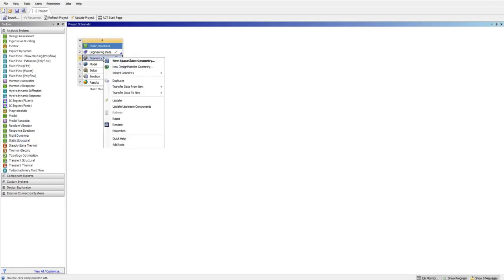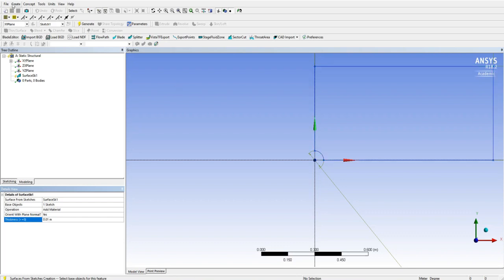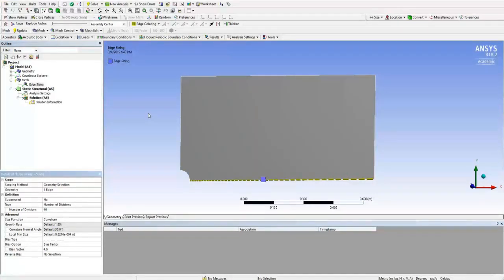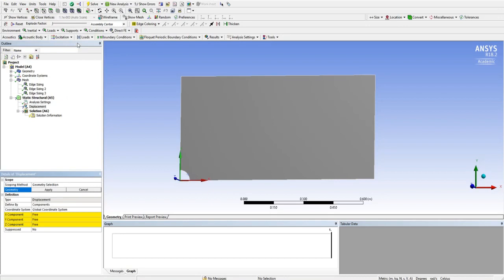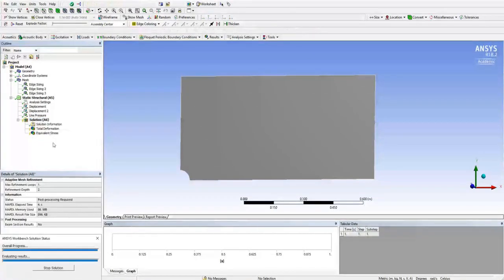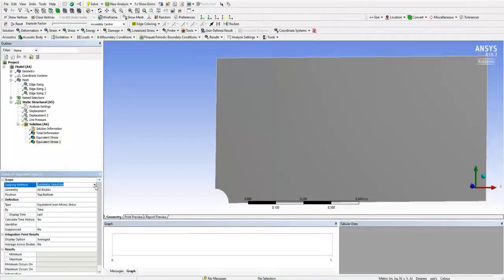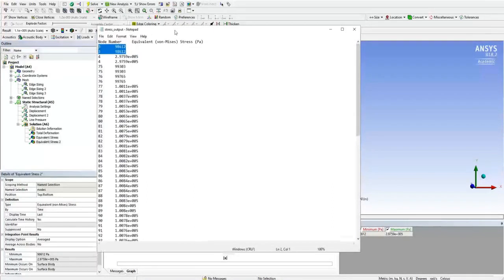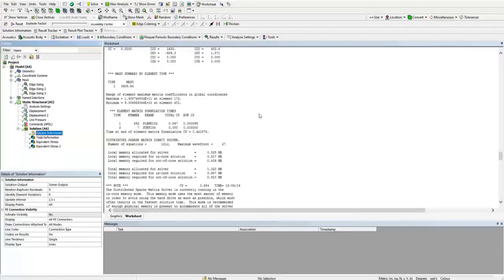Plate with hole Workbench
In this tutorial, the finite element simulation of the plate-with-a-hole problem in ANSYS Workbench is explained.
Summary of key points:

1-Since the problem is symmetric with respect to X- and Y- axes, a quarter of the plate is modeled. Then, symmetric B.C. in term of displacements is applied.

2- In order to model and mesh the geometry using shell/plane elements, a concept surface is created from the sketch instead of extruding which creates a volume.

3-Workbench uses shell elements by default to mesh the plate. It is shown how to override the commands to mesh the geometry using plane (bi-linear) elements.